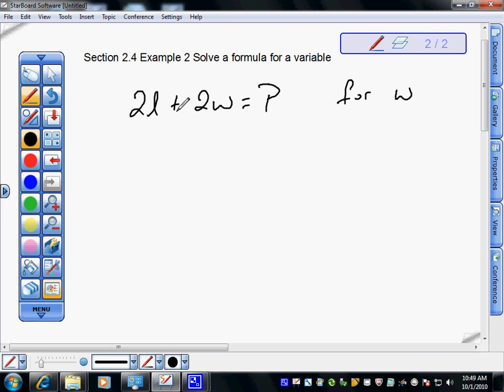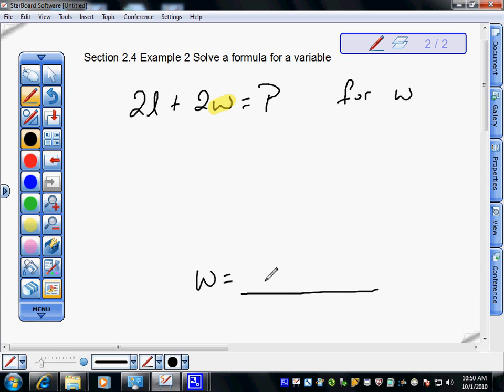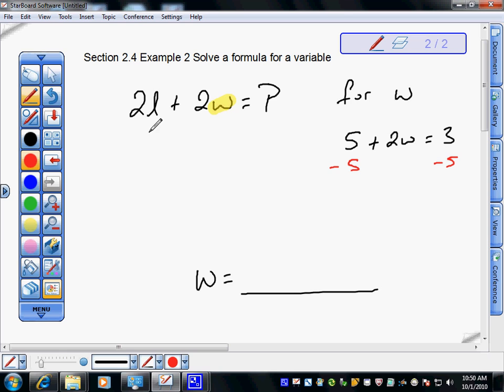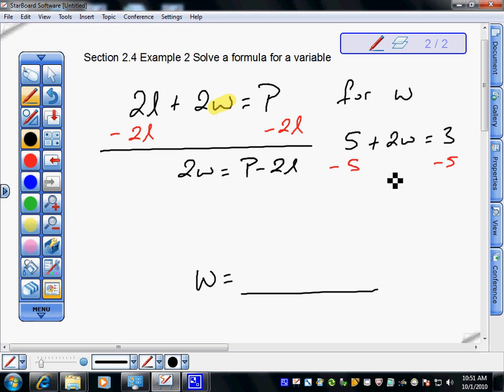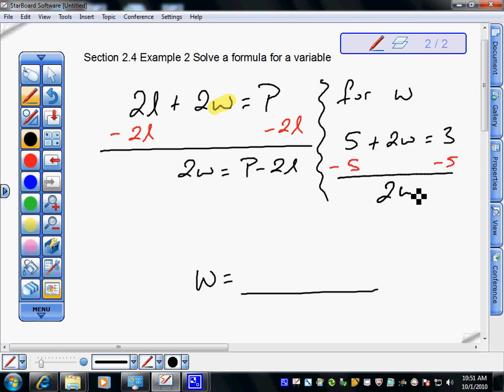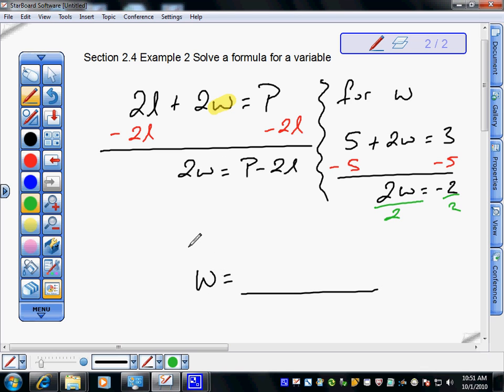Section 2.4 Example 2.avi